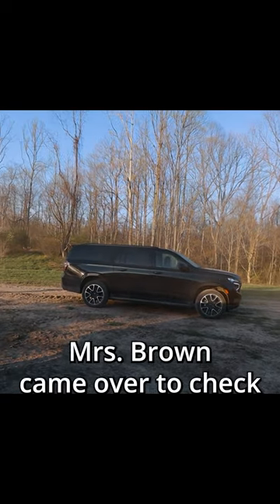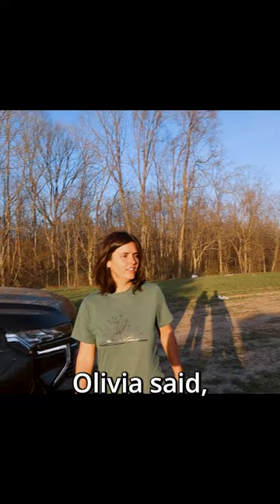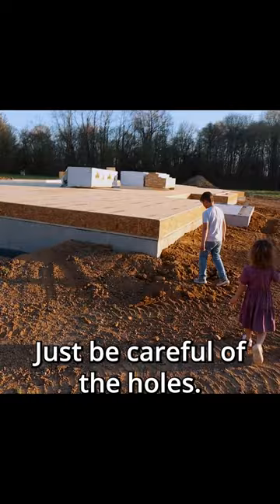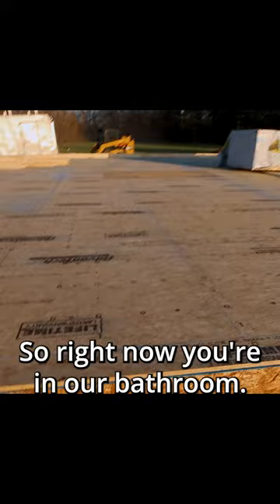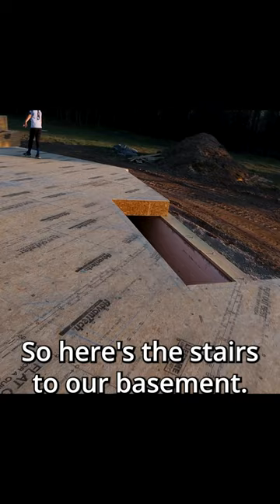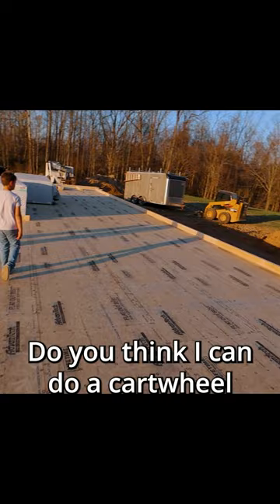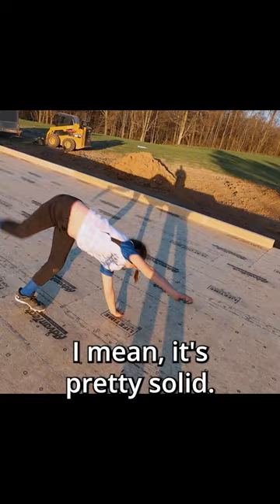Mrs Brown came to Checkout the House build